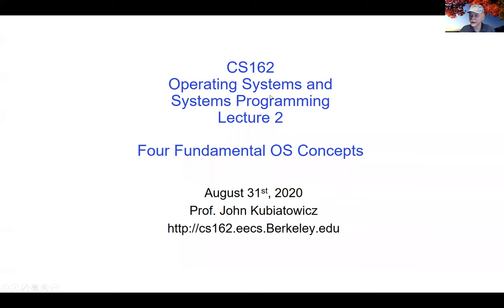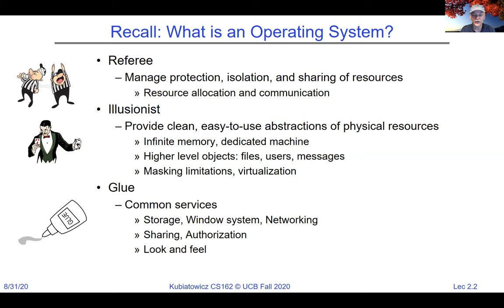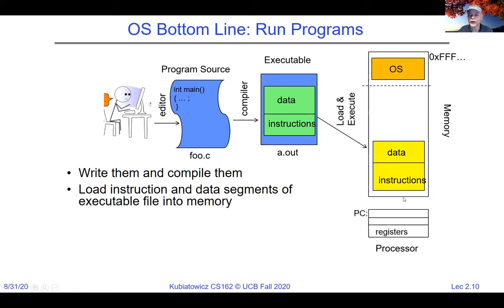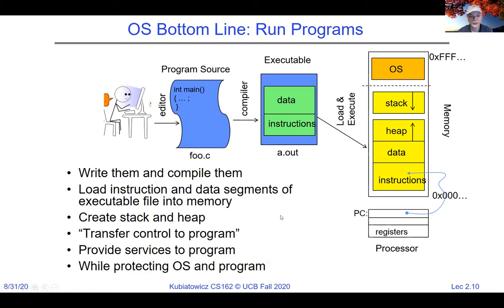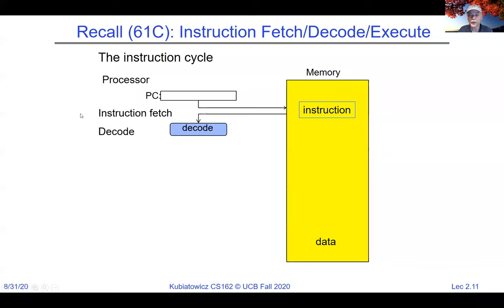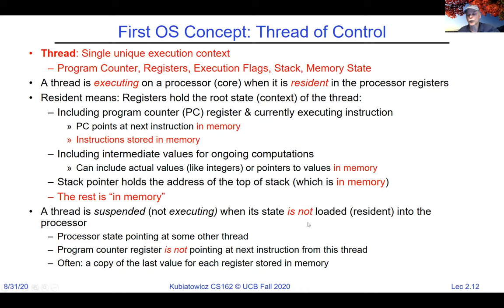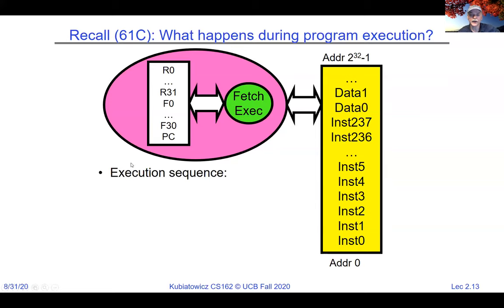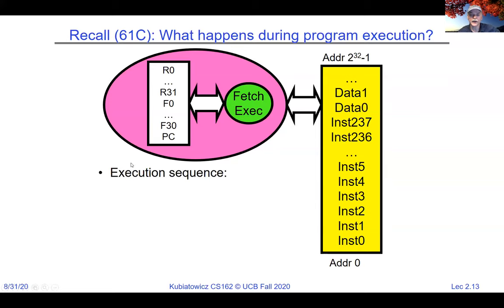CS162 Lecture 2: Four Fundamental OS Concepts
In this lecture, we discuss four fundamental OS concepts behind virtualizing the processor: Threads, Address Spaces, Processes, and Dual Mode Execution.